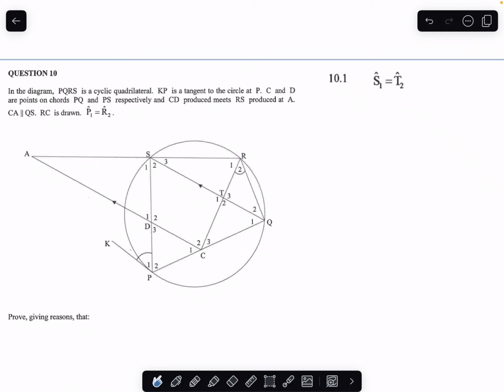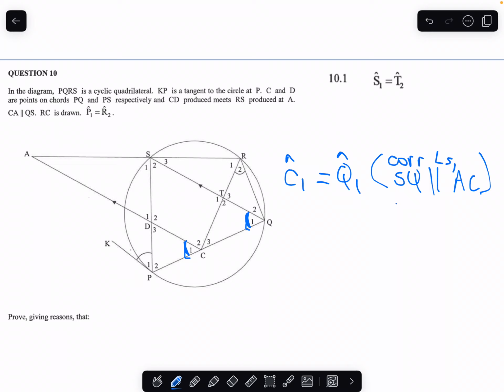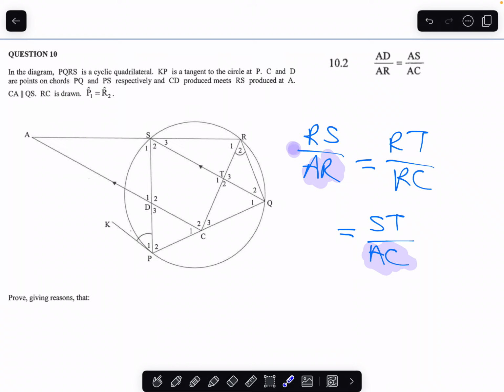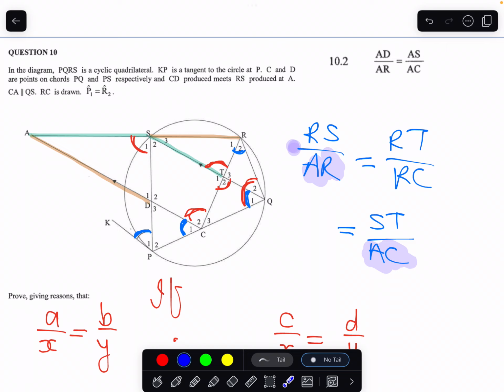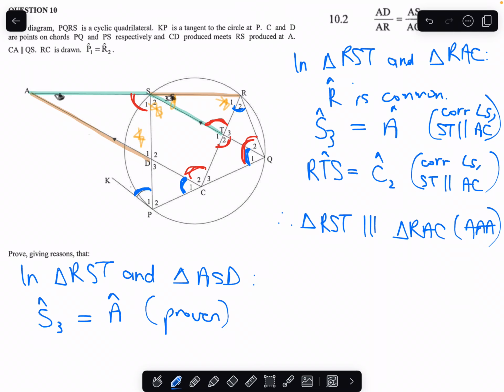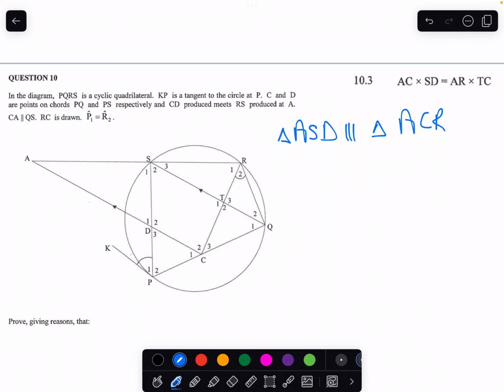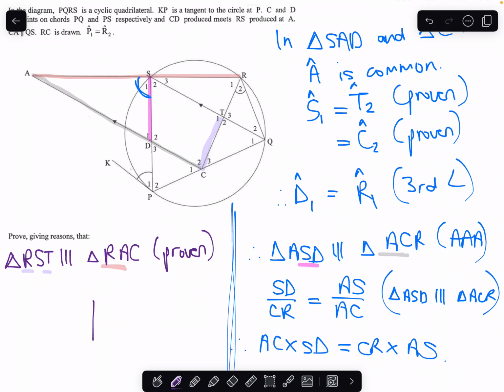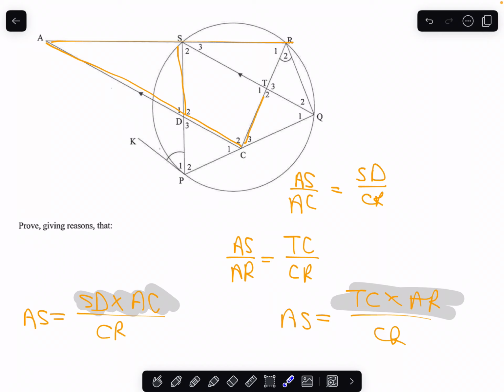DBE Nov 2022 Paper 2, Question 10 [Grade 12 Mathematics] | Euclidean geometry & Similar triangles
This is by far -- BY FAAAAHHHHHHHHHH -- my messiest video yet, and given how many messy videos I've had, this is saying a lot 😭  So much confusion!  So much of taking THE longest route possible to arrive at an answer; woooooo... 😂😂😂 But ke.  We made eet!

It's a question that brings similar triangles and riders together, and it's proofs, proofs, proofs all the way through.  At the end I quickly look at the nice quick routes the memo took 😭 lol.  But as usual, I hope that journeying together through my messy thoughts does some good.  At the very least, I hope it validates the thought processes of those students who, like me, tend to take THE longest route possible to answer a question 😂 You know, all you kids out there who be busy asking for a third and a fourth answer booklet; I see you 🫶

Definitely a good challenge of a question; if you haven't tried it yet, do give it a go and share what comes out of it for you! :) Would love to hear people's different approaches.